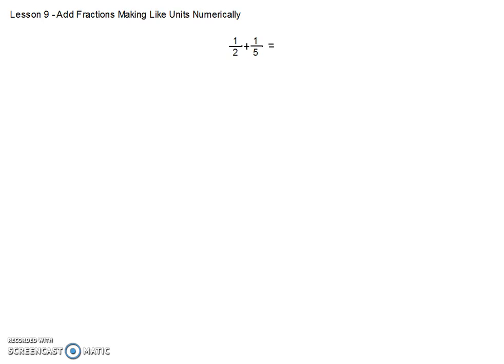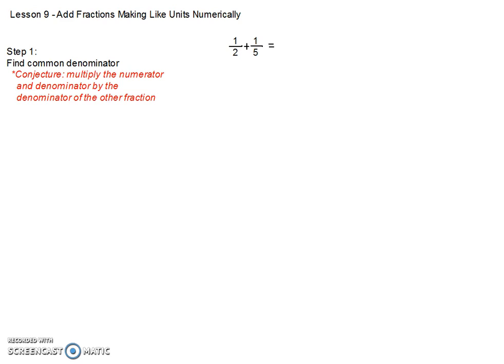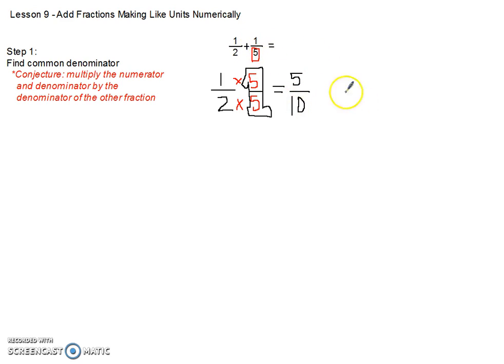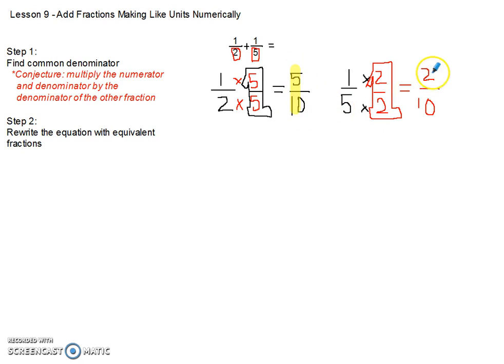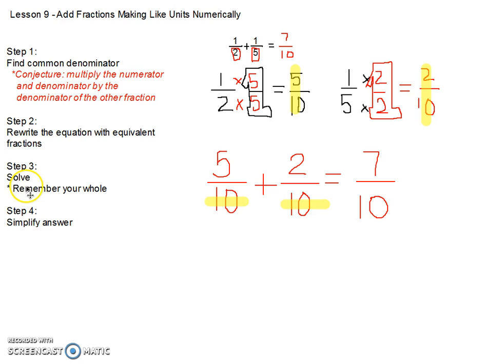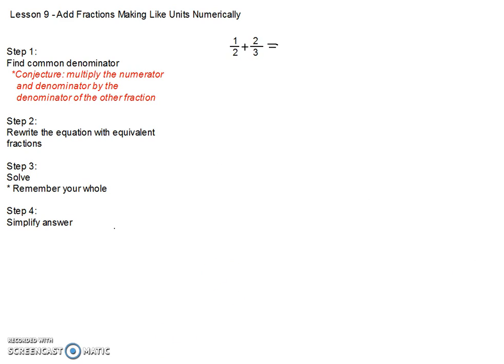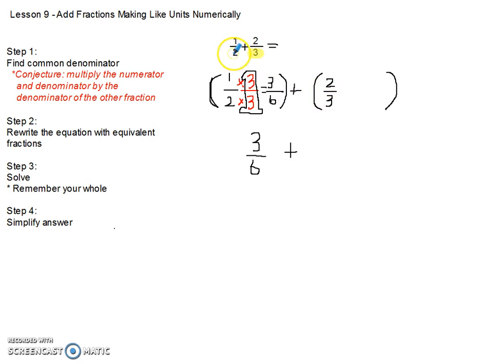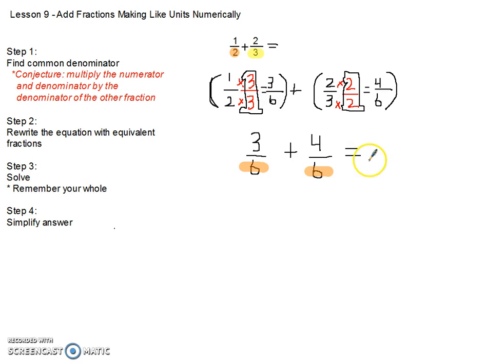Module 3 Lesson 9 - Add Fractions Making Like Units Numerically